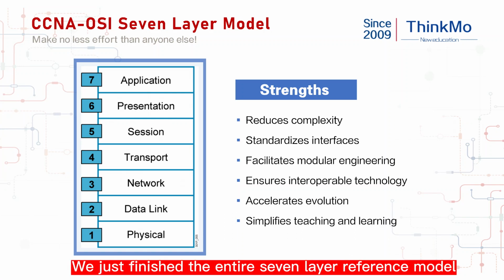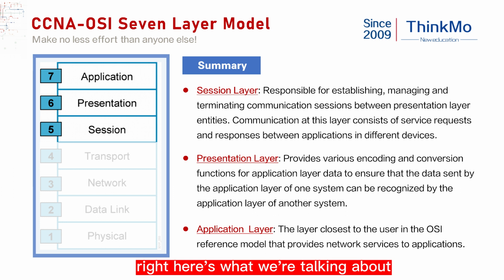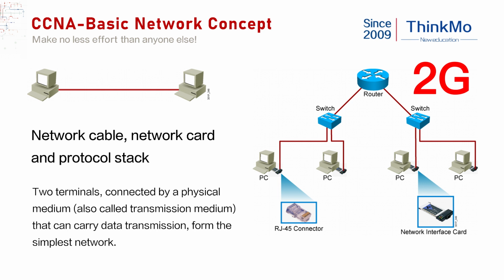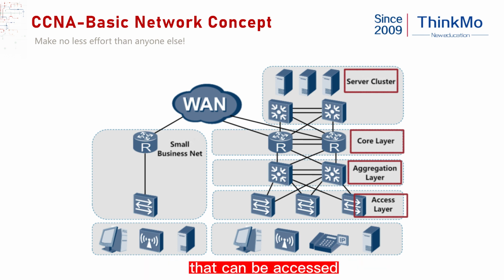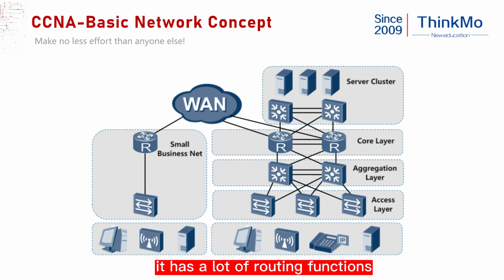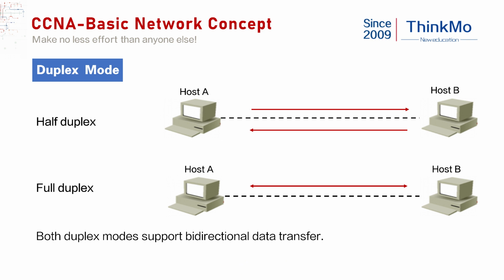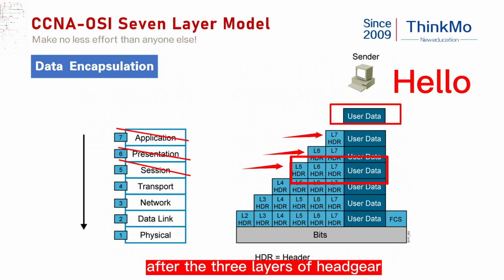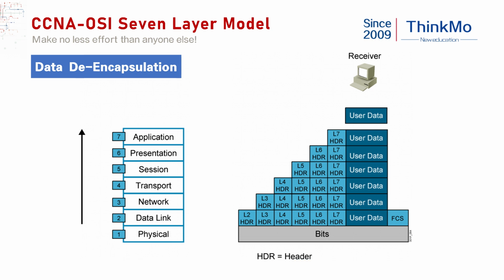Free CCNA200-301 Tutorial 3. What is a network and OSI model